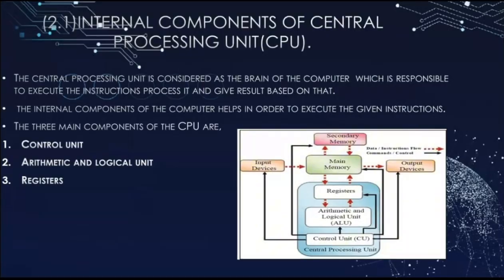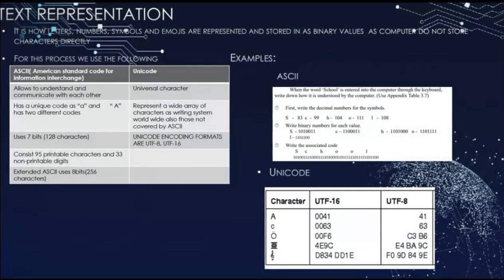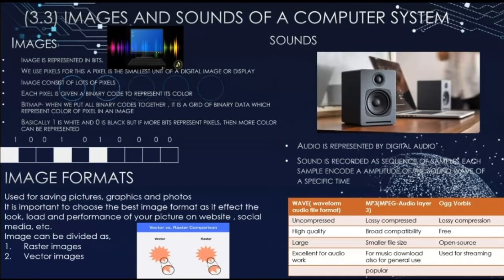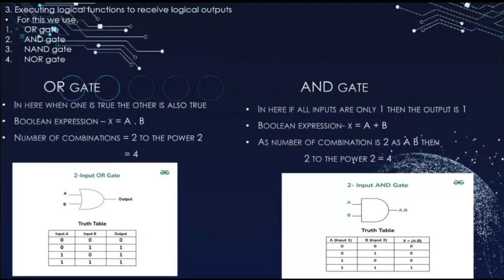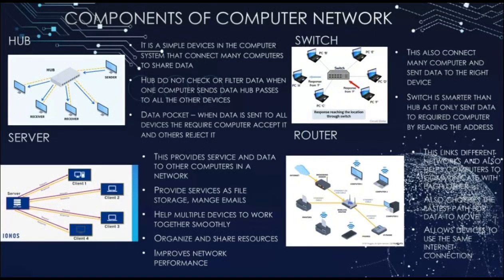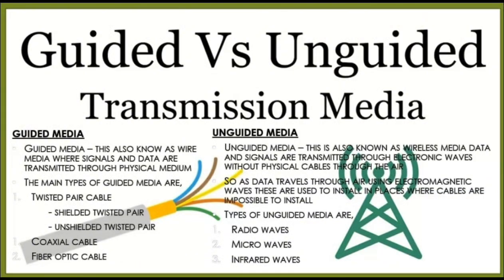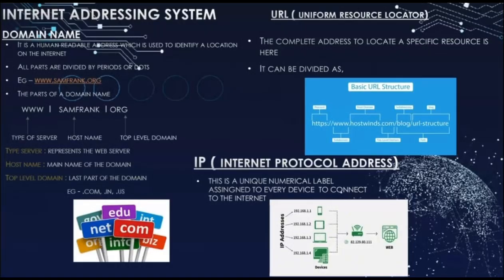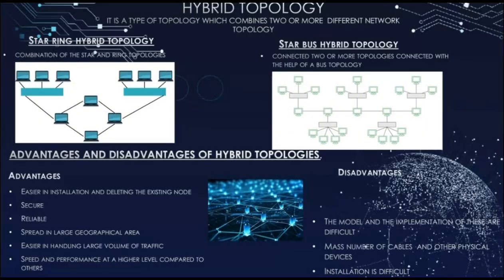Presentation screencast for foundation for computing(OTHM)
CL/OTHMFL/16/21